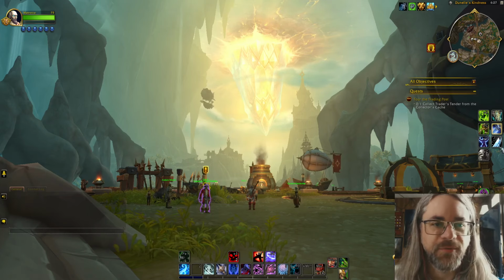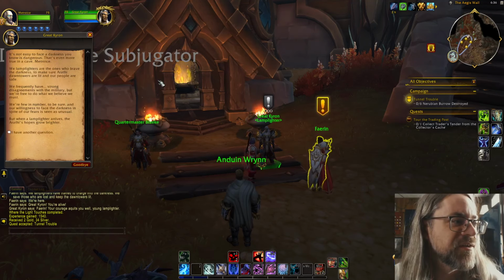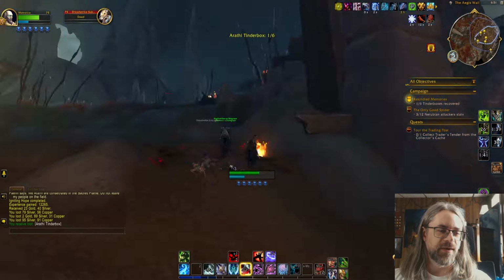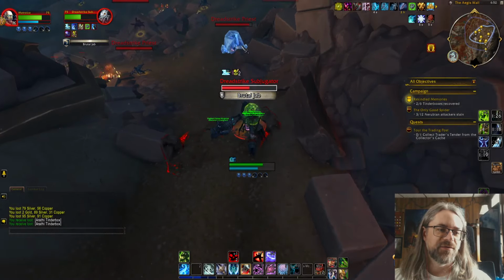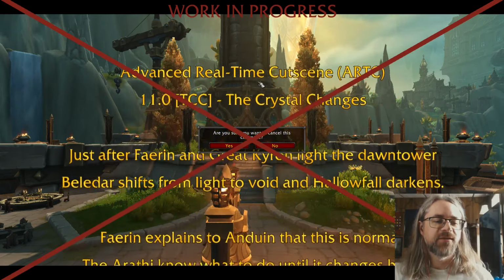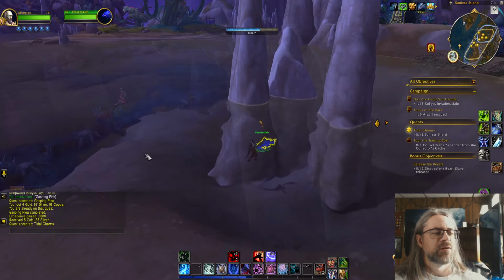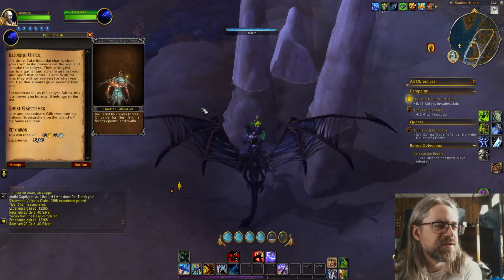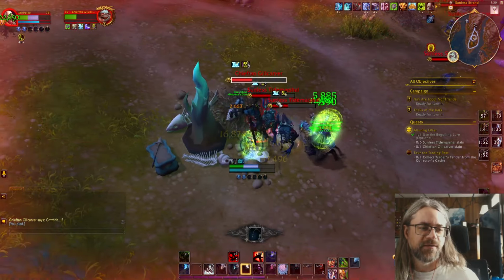Testing Rider of the Apocalypse Frost Death Knight - Naked Hallowfall Leveling Pt 1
We ask that any viewer read the pinned message and Introduce yourself first to assure we have the most healthy community possible.

↬ My Mic, Keyboard, Mouse and all other gear and tech I use